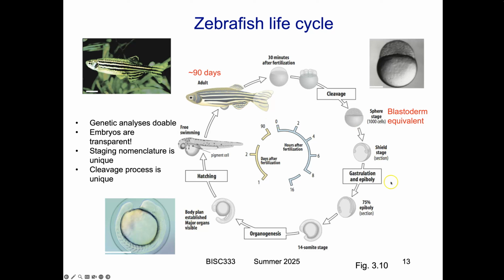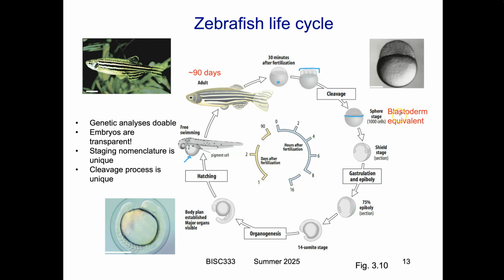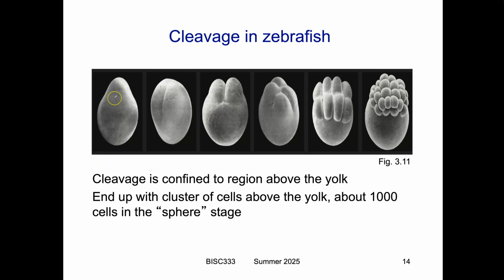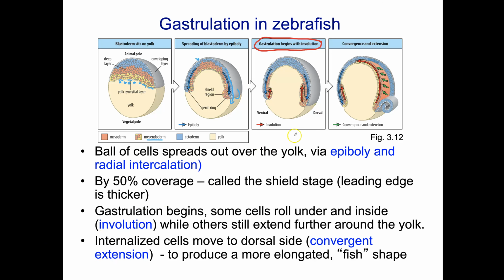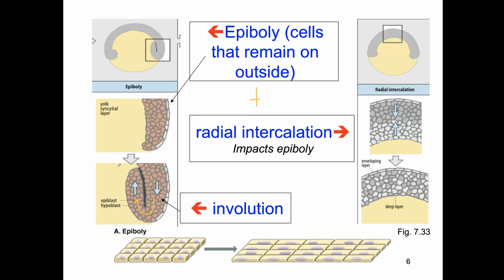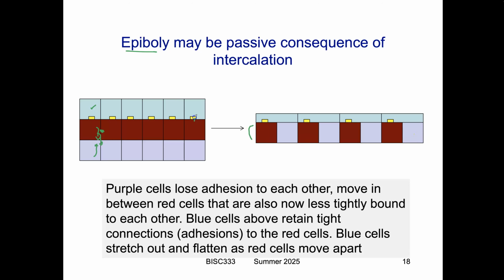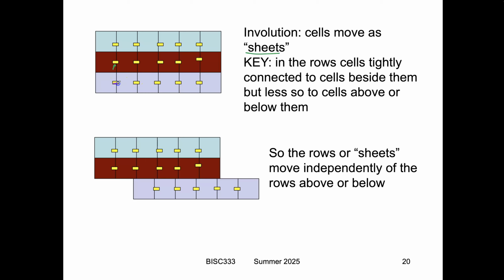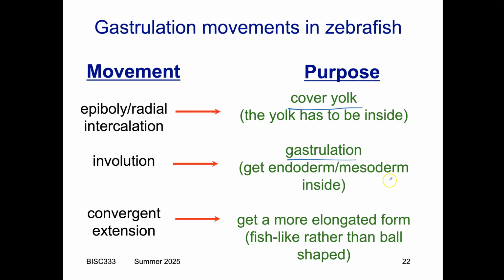LECTURE 18 prep 2